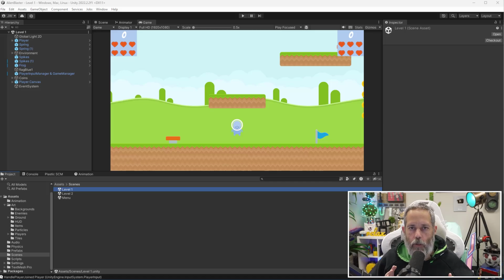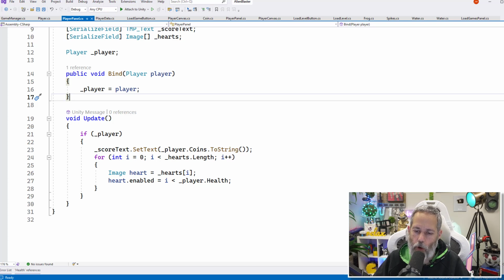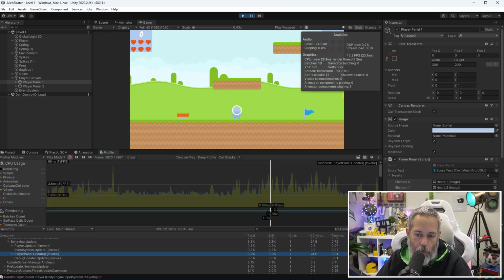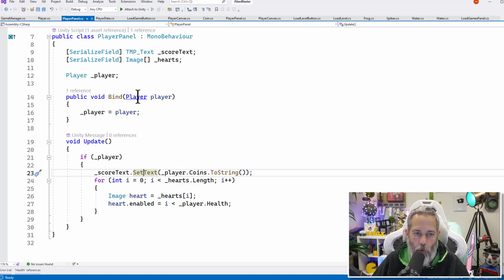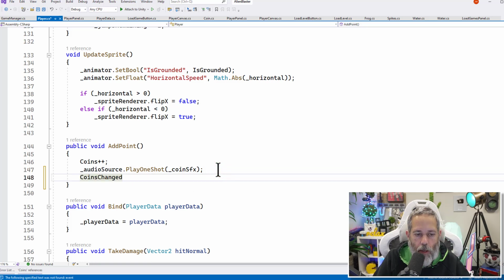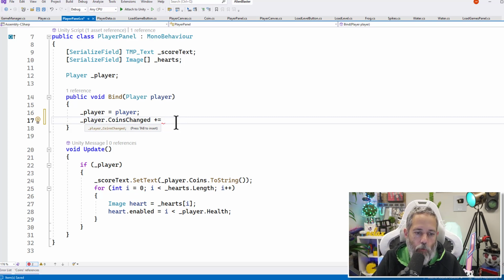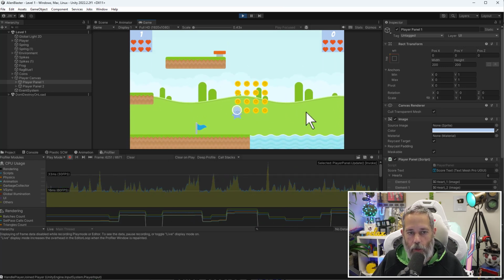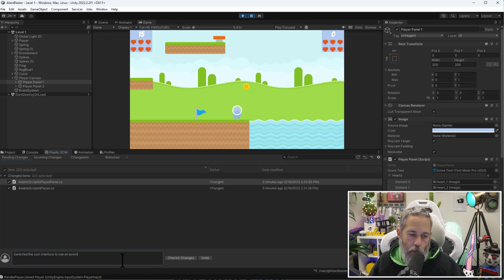19C Coin Events